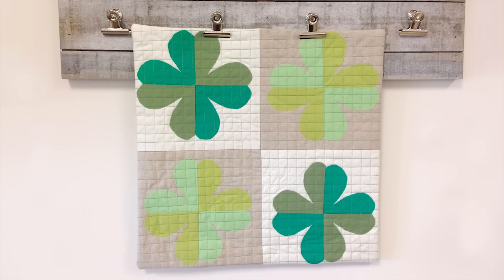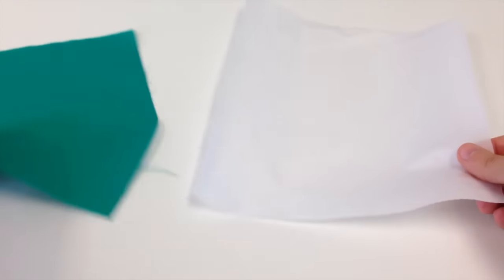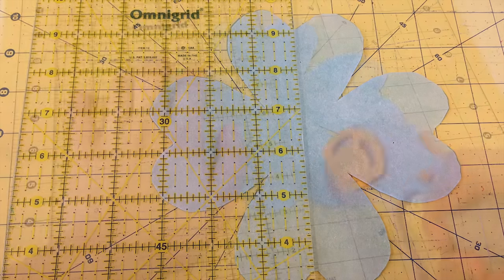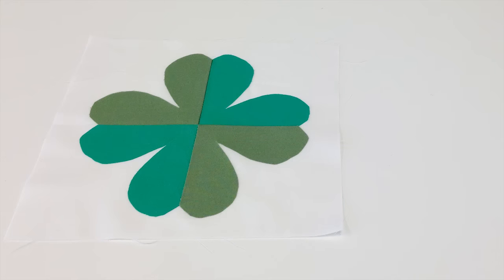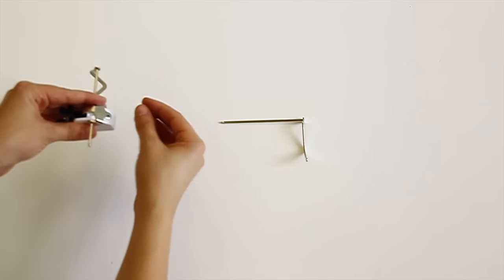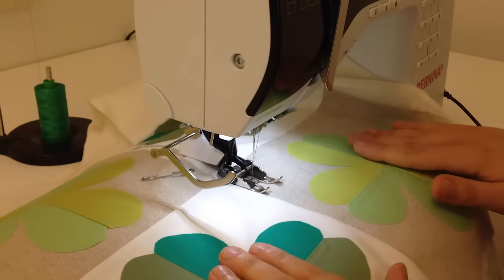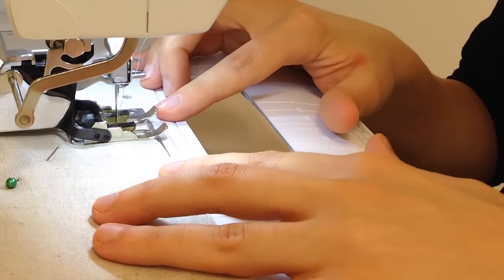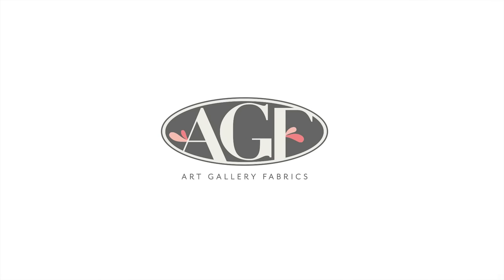Charmed Table Topper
While creating this Charmed Table Topper, Art Gallery Fabrics showcases how to appliqué with Steam-A-Seam and how to create a grid quilt pattern using the BERNINA Walking foot # 50 with seam guide.